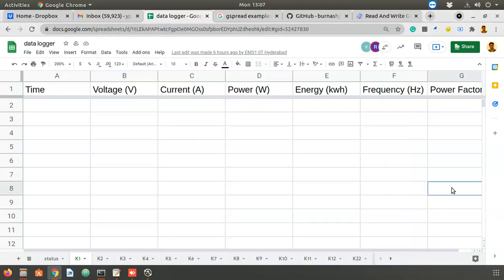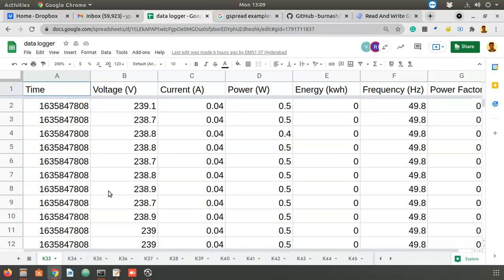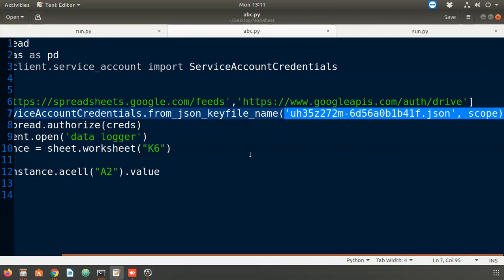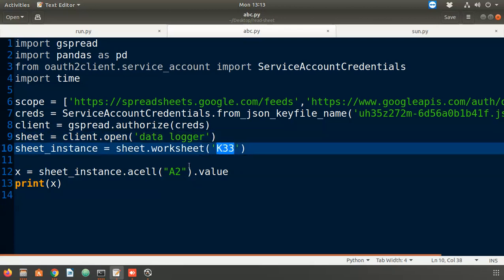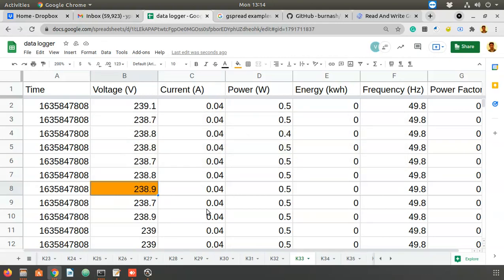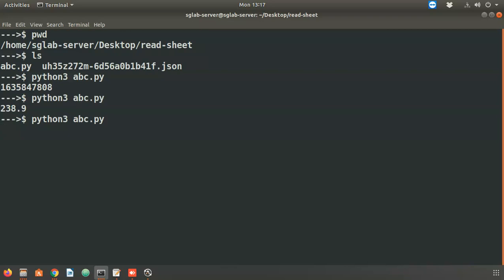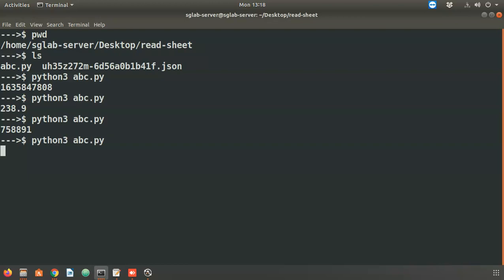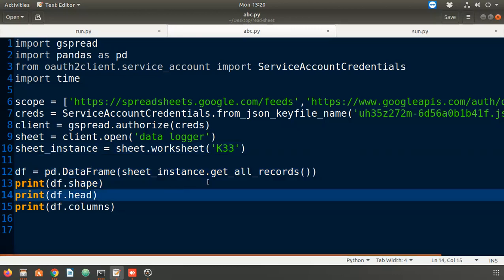V3 - Accessing google spread sheet data from python code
link to python code described in this video